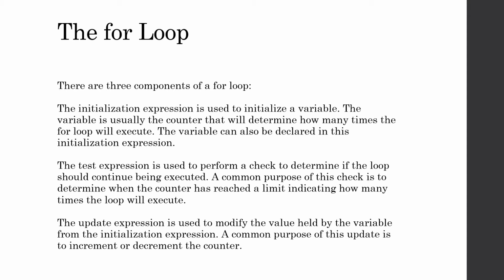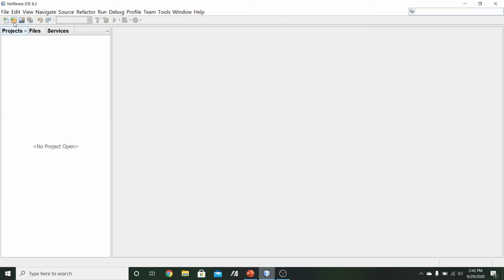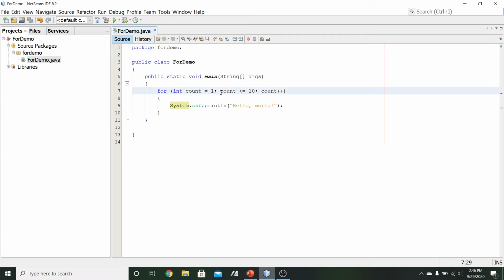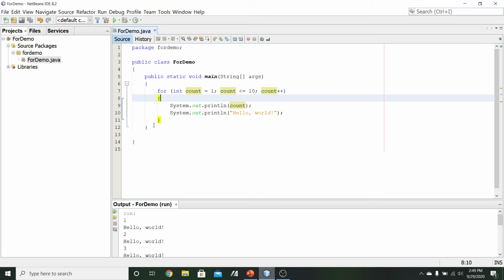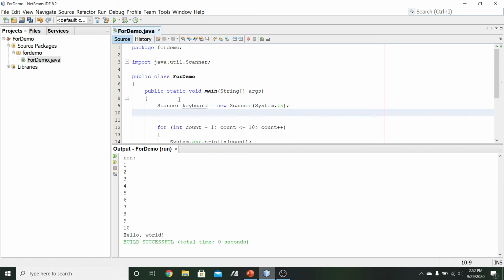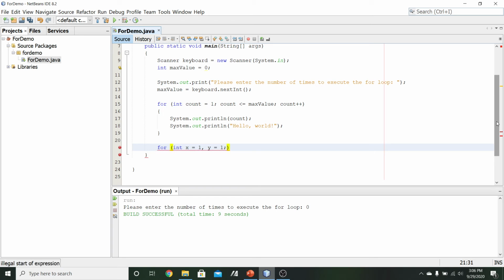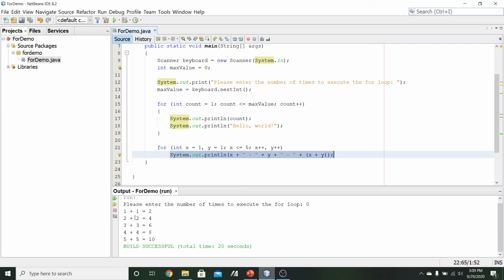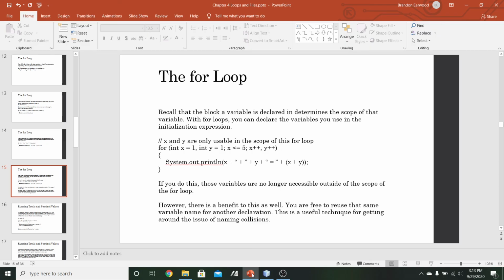The for Loop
This is one of several videos related to loops and files in Java as covered in the Programming Fundamentals I course taught at Texas A&M University-San Antonio. In this video, I introduce the for loop by going through the three major components: the initialization expression, test expression, and update expression.